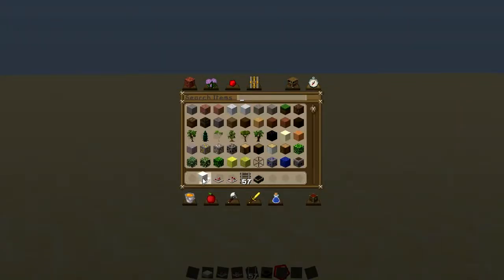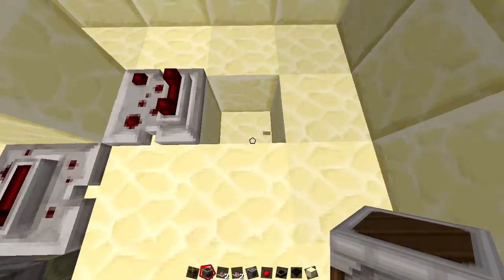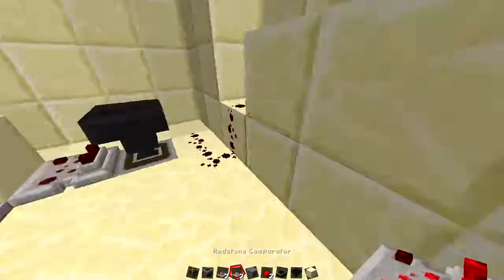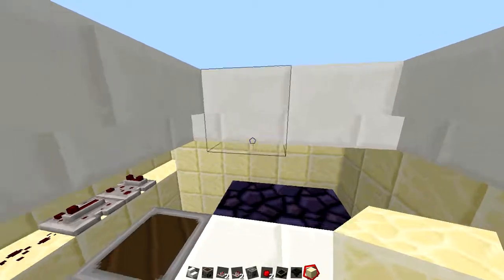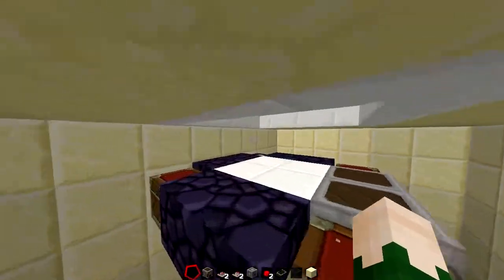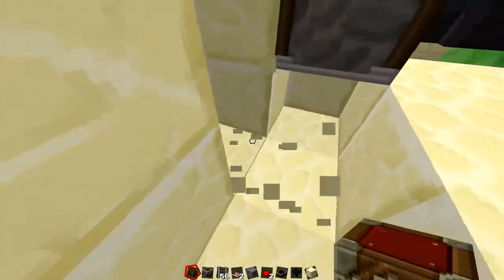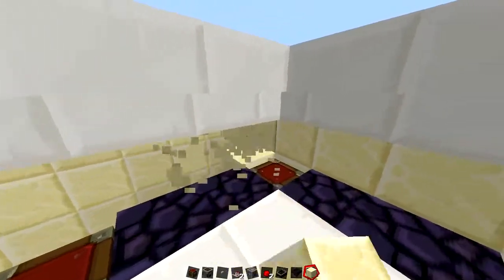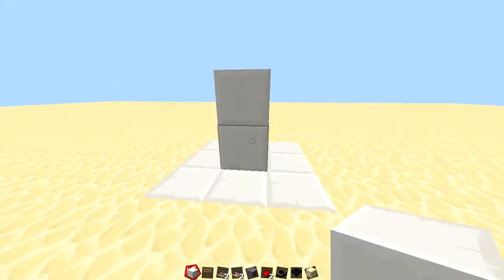Minecraft Hidden Compact Room! (EASY TUTORIAL! | Minecraft Easy Redstone #1!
Let me know if this tutorial help you guys keep your valuables kept safe in Minecraft! Lemme know in the comments!
●Fan Skype - N/A

►Servers
●MCGamer - mcgamer.net
●Badlion - na.badlion.net
●Kohi - kohi.us